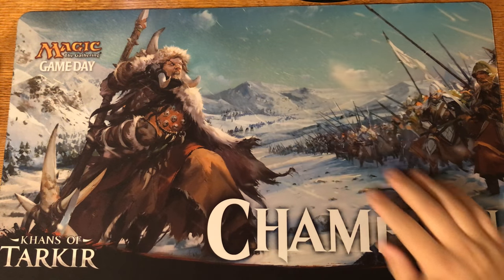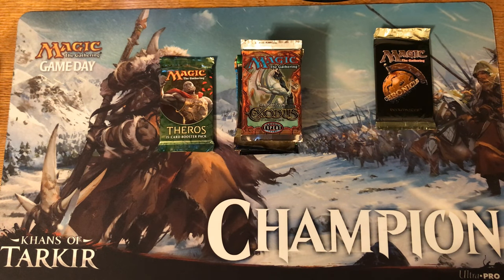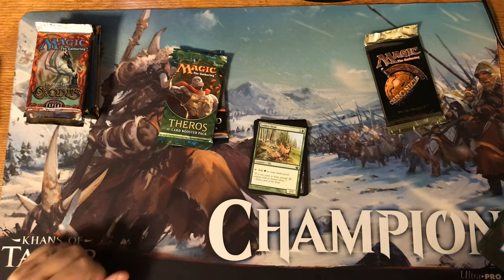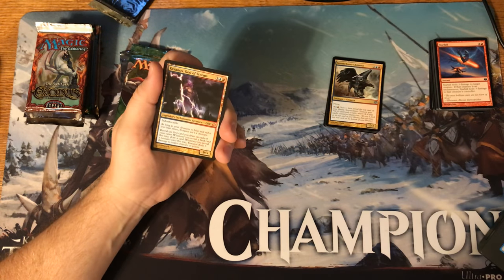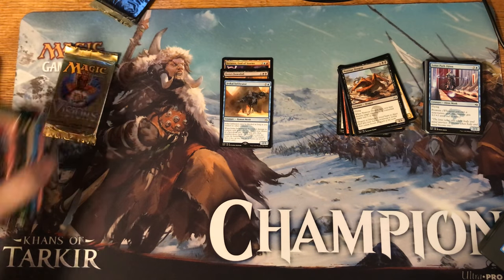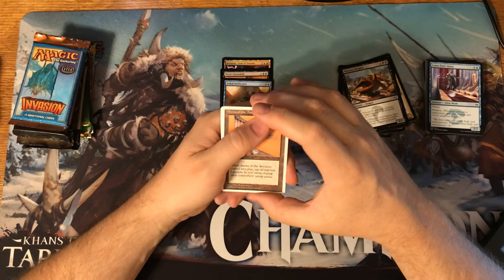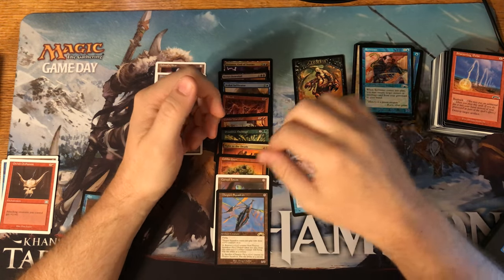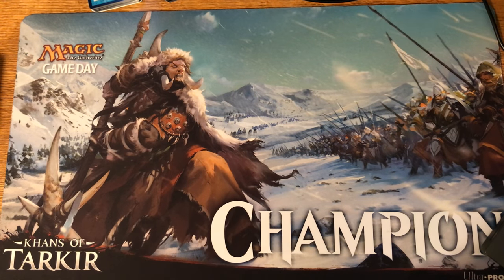A very special MTG pack opening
Watch it and enjoy.